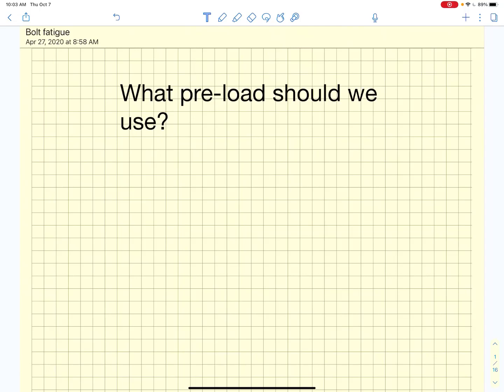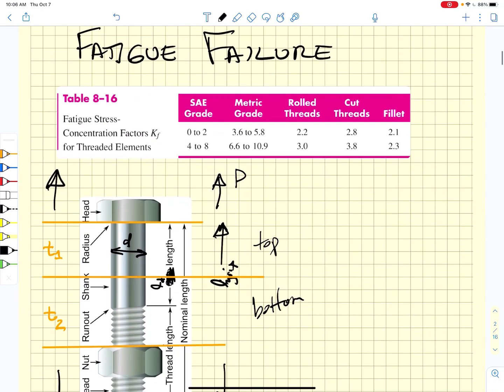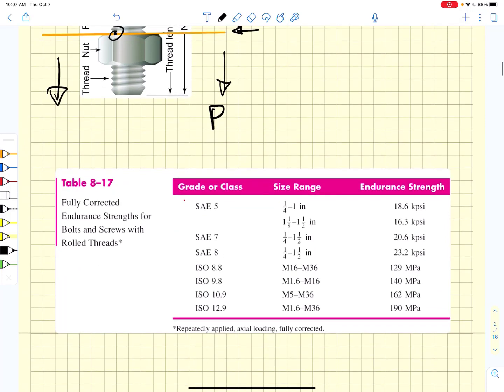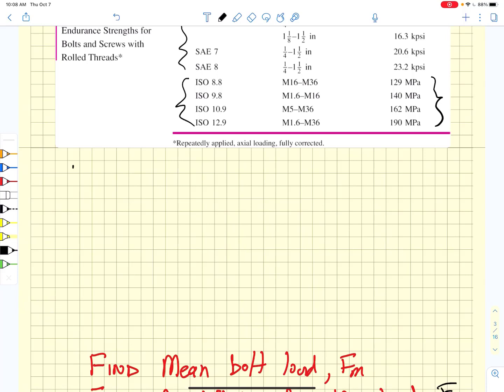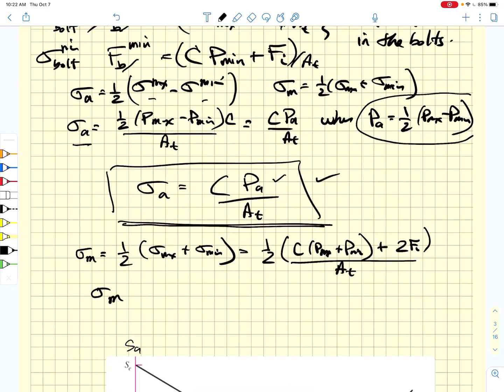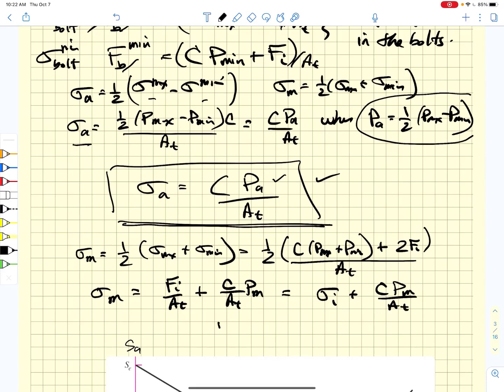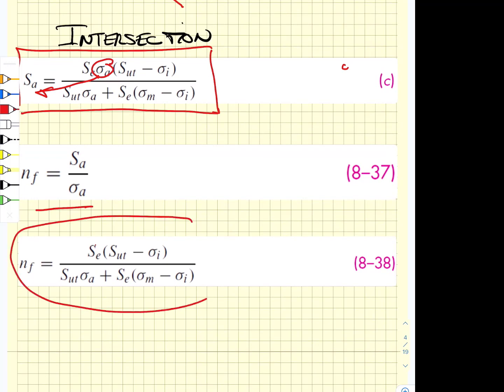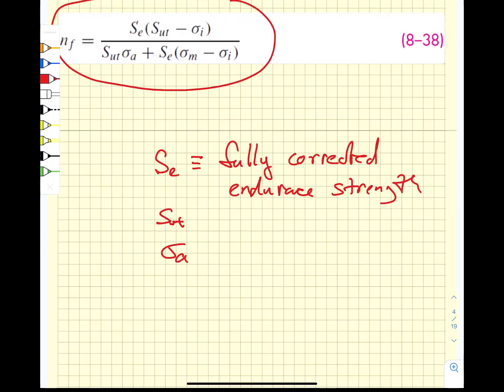Lecture 10 Fatigue factors of safety for bolted joints in tension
How to find fatigue factors of safety for cyclic tensile loading of bolted joints with a preload.